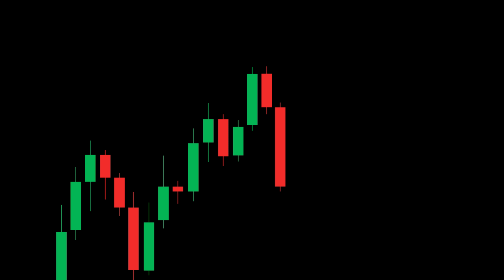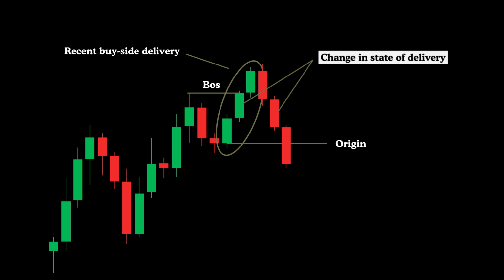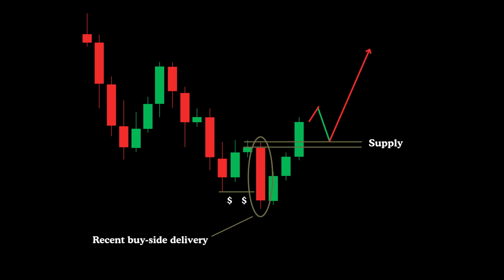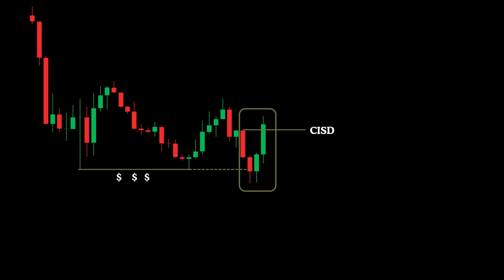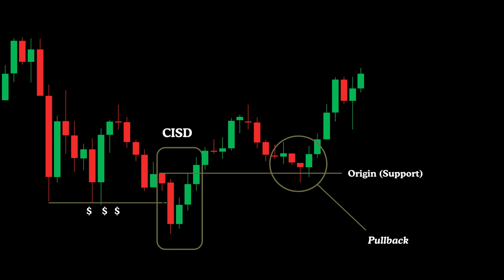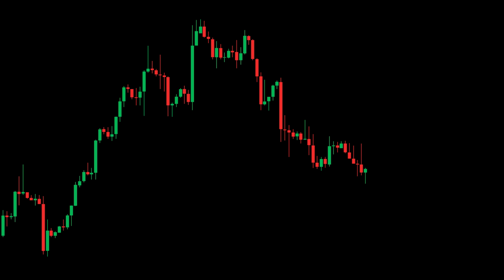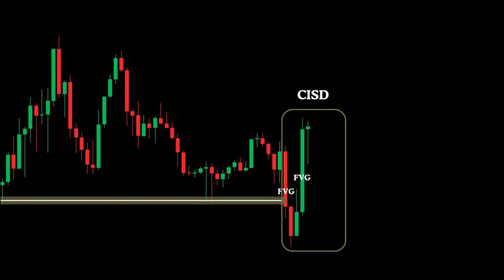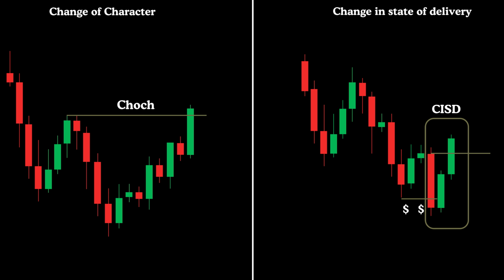CISD Explained Change in State of Delivery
In this video, we’ll break down what CISD (Change in Short-Term Direction) really means and how to identify it on charts with ease. 📊✨
You’ll understand how CISD differs from Change of Character (ChoCH) and why it’s an important concept in Smart Money trading — all explained in simple English so beginners can follow along effortlessly.
We’ll also see how to combine CISD with Liquidity Sweeps and Fair Value Gaps to build high-quality trade setups that increase your confidence and accuracy in the market. 🚀